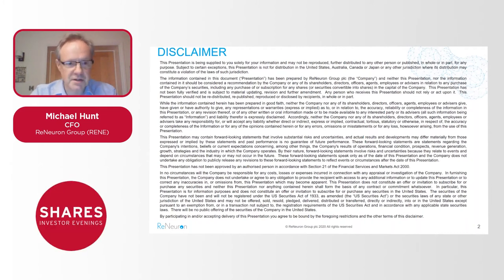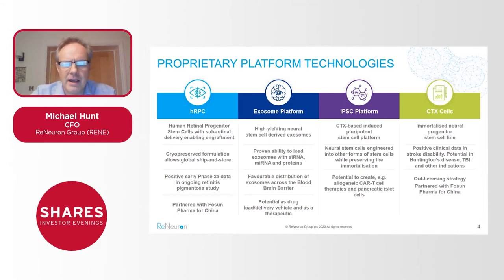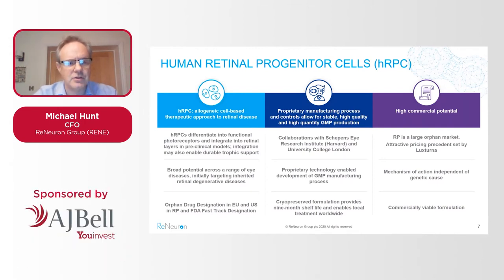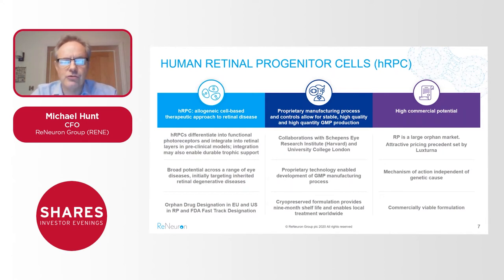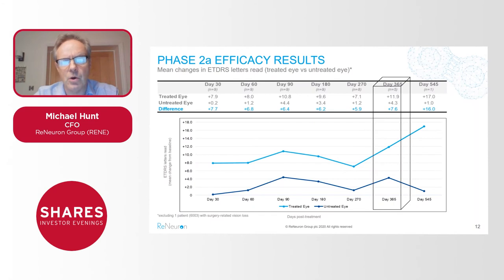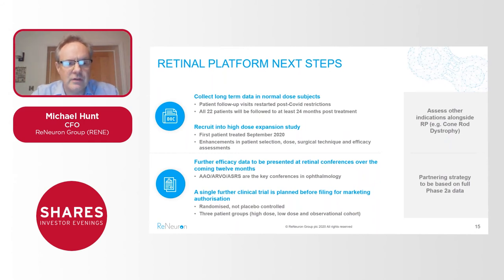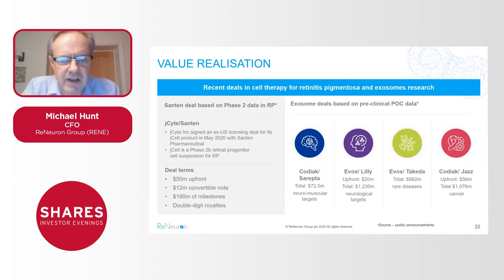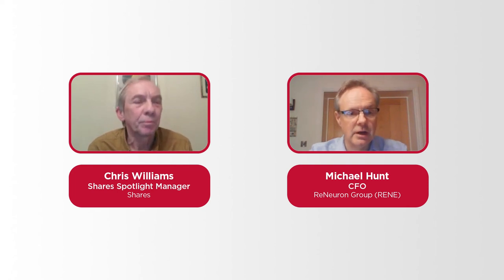ReNeuron Group (RENE) - Michael Hunt, CFO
ReNeuron Group (RENE) is a biotechnology firm. The principal of the business involves the research and development of stem cell technology for the treatment of motor disabilities and blindness-causing diseases.